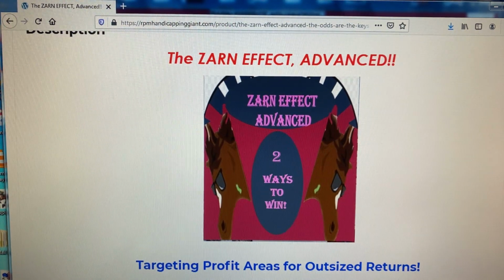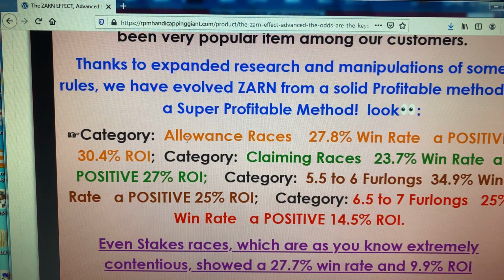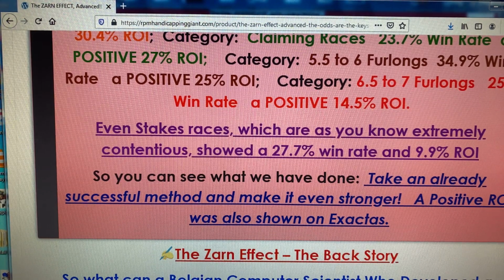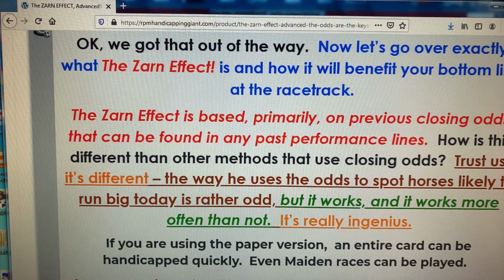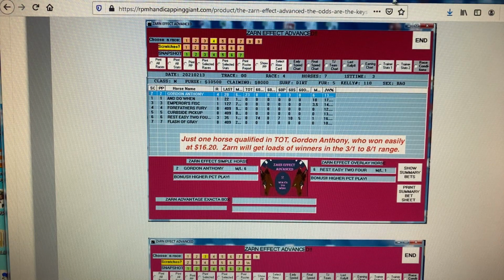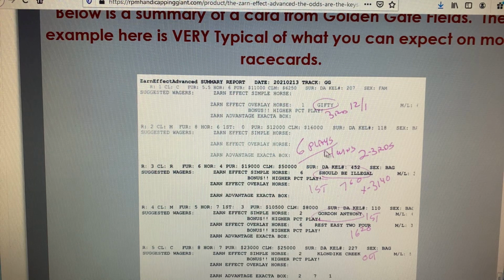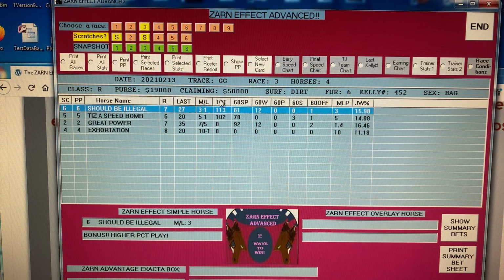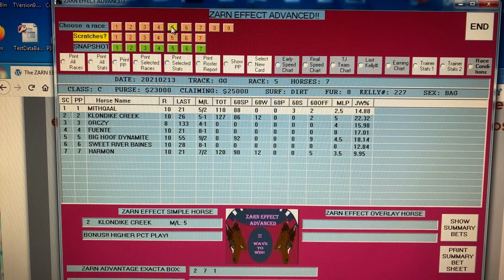The Zarn Effect Advanced Horse Racing Computer Program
Using past horse racing odds to predict the future